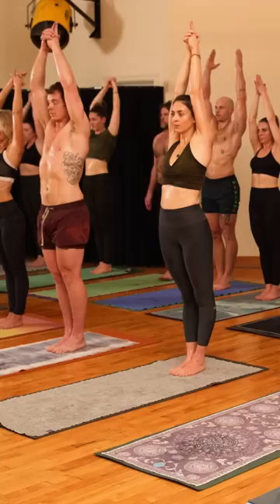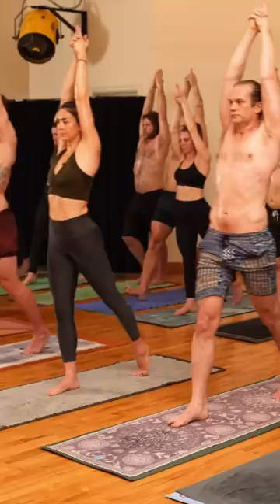Like & Subscribe if you want FREE Live/ Virtual Hot Yoga Classes with @garyolsonyoga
We will be offering Free Live Virtual Power and Bikram Classes starting in May!

GO Yoga is an excellent way to achieve optimal physical health, healing, and personal transformation. Our classes offer a mind and body rejuvenating and detoxifying experience. We offer several different class types, lengths, and teachers.
GO Yoga also offers in person or video-based personal training, Teacher Trainings, and meditation courses at our studio GO Yoga in Kirkland, Washington. If you would like to learn more about us, please reach out today!